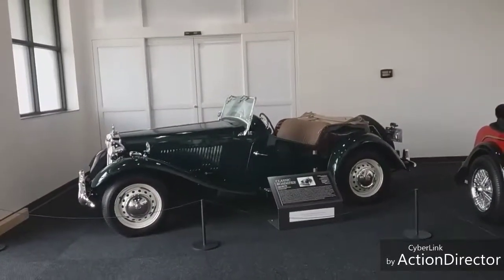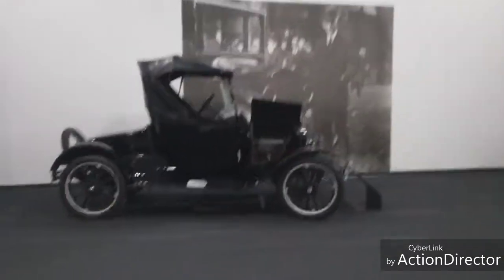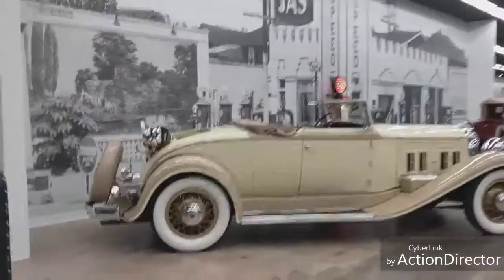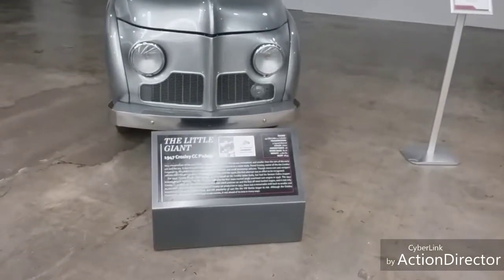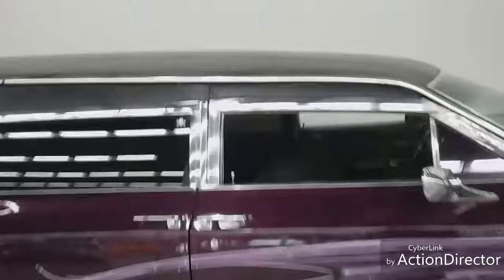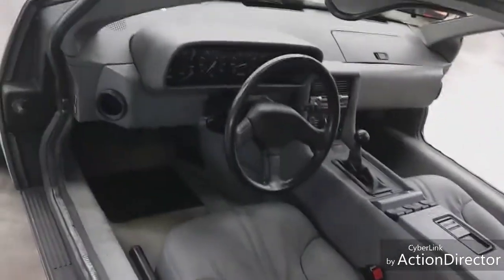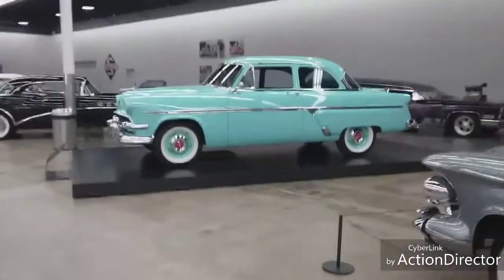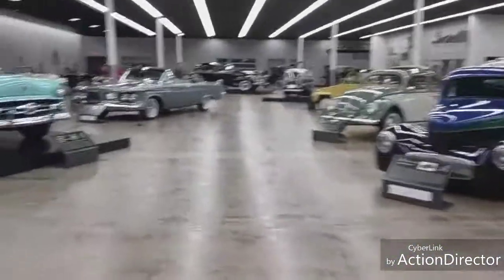Midwest dream car collection, Manhattan, ks.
Dream cars